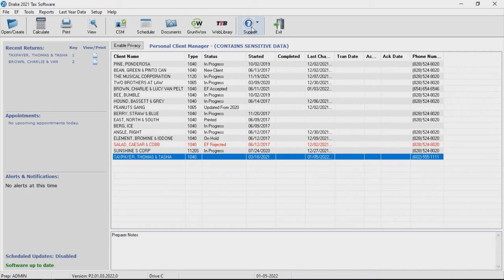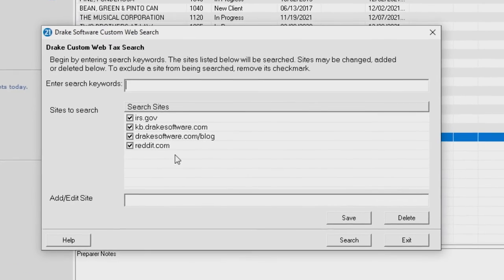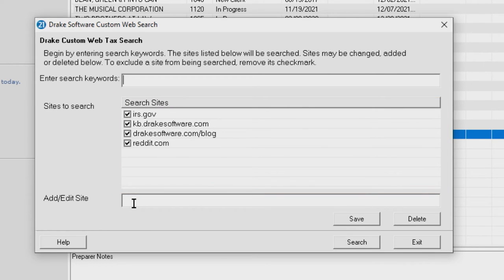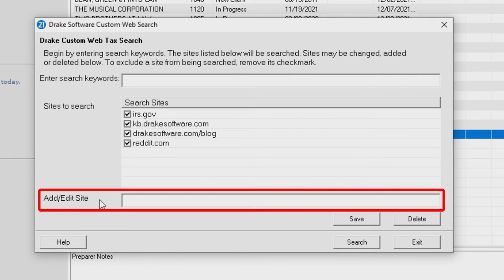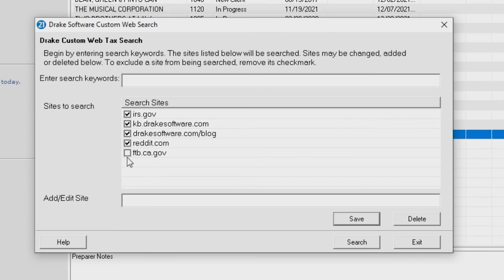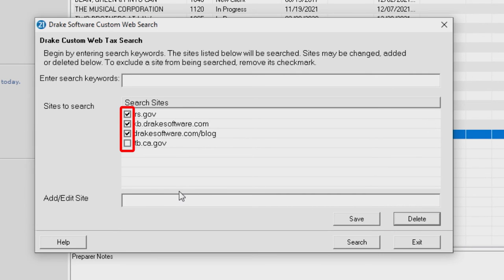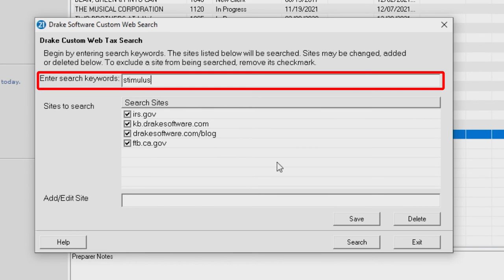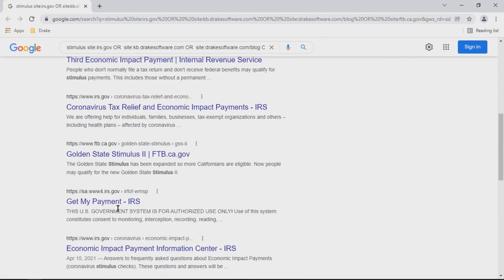Custom Web Search